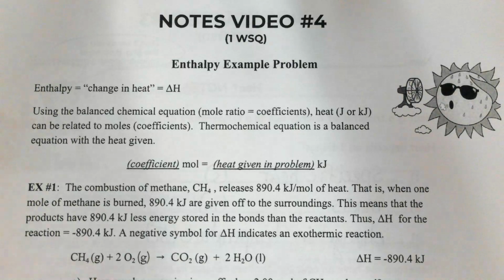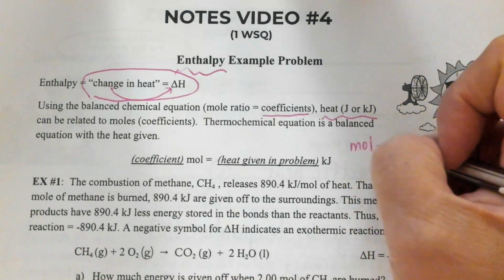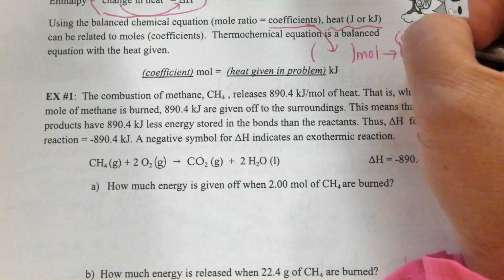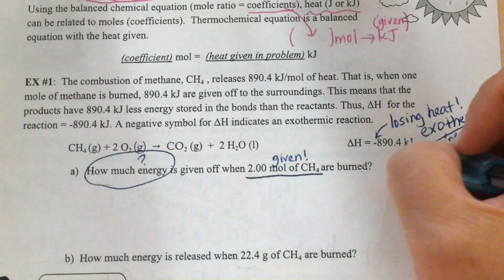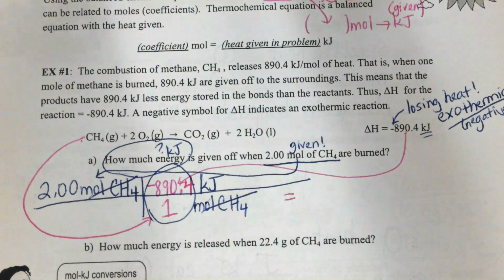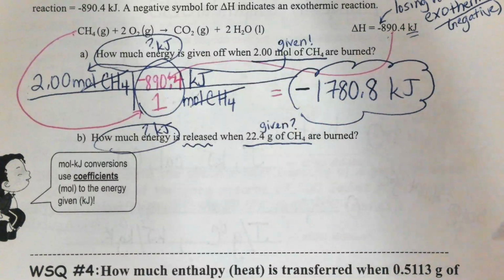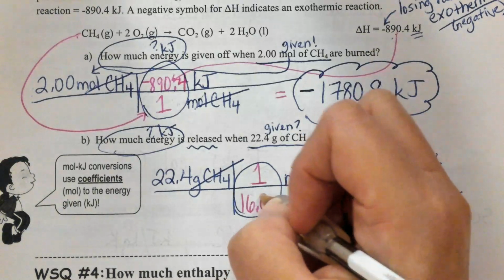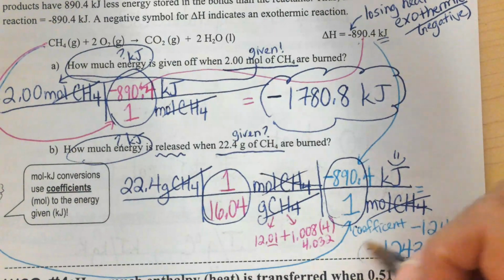VIDEO #4 - Enthalpy (2024)